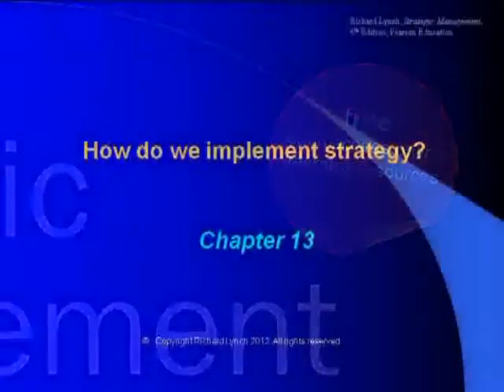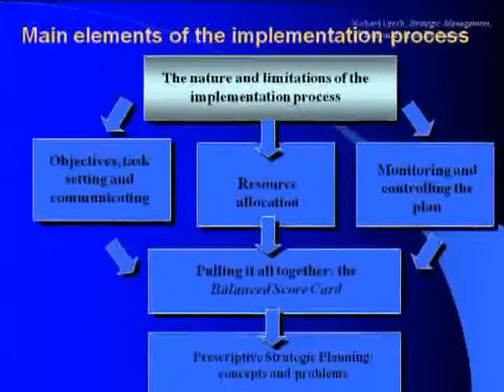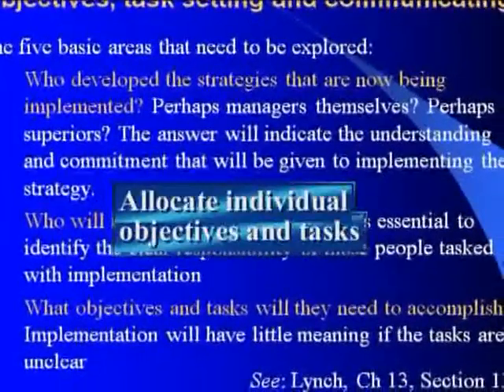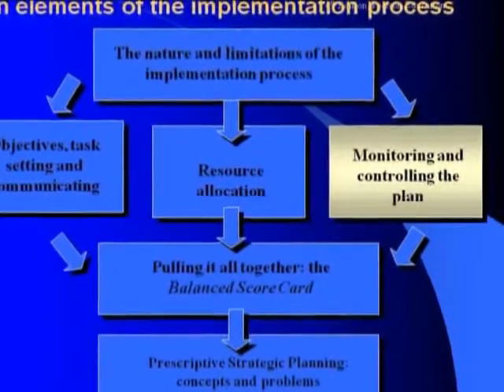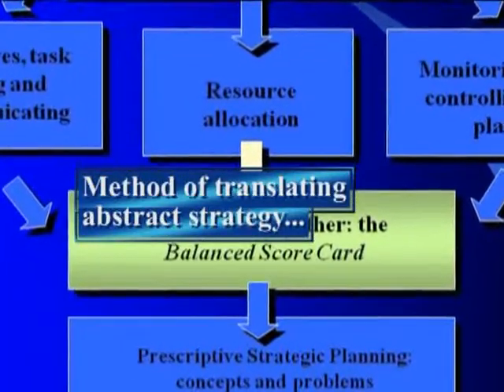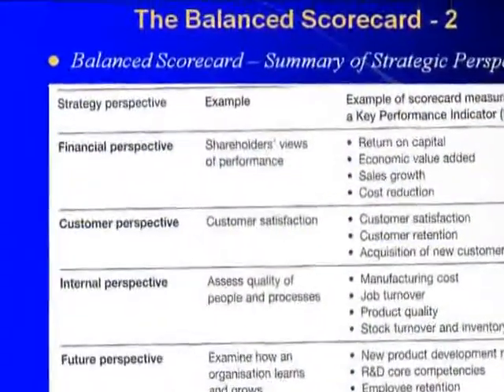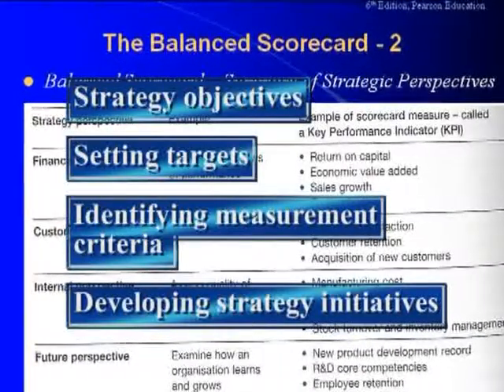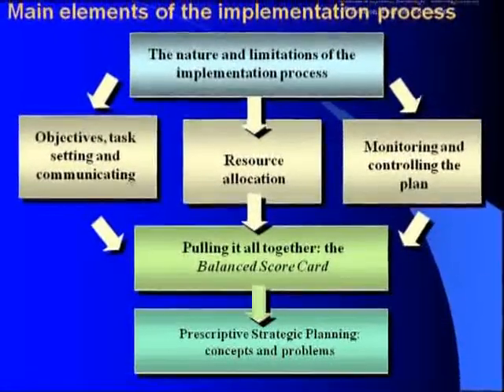Lynch Strategic Management 7th edition Chapter 13 Video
Implementing the strategy - objectives, task setting, monitoring and control, Balanced Score Card